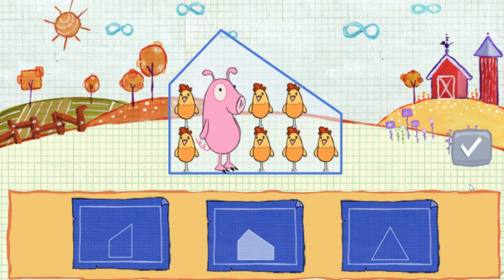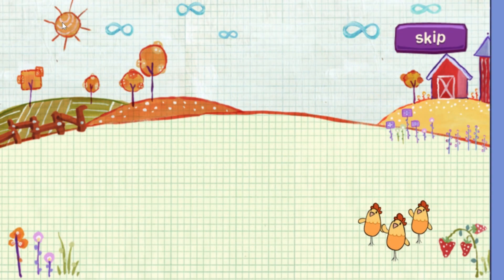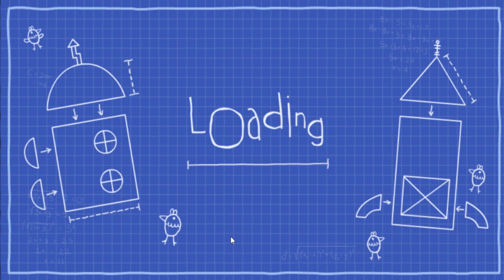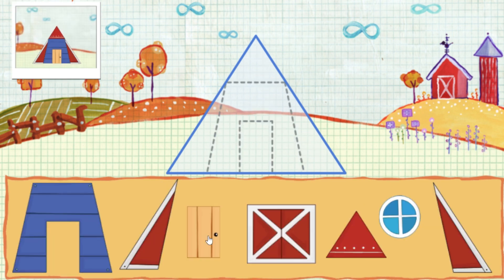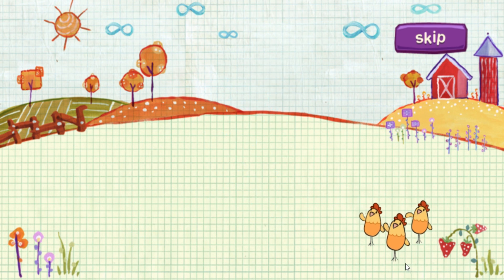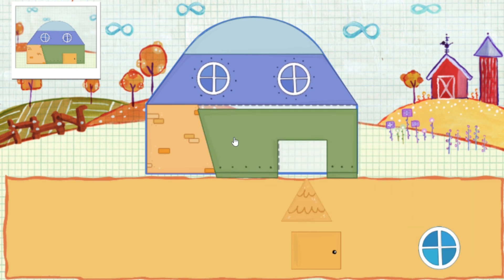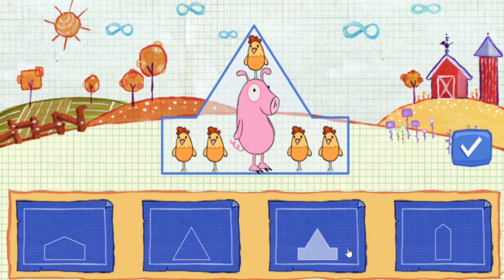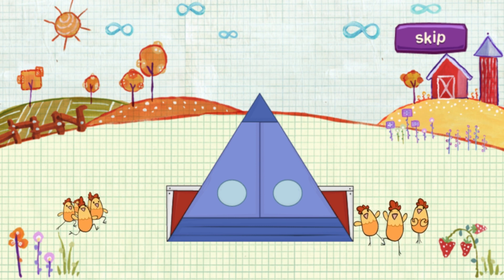Peg and Cat Chicken Blast Off - Peg + Cat Games For Kids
Peg and Cat have a small math related problem. They need help selecting the shapes to build a space rocket for their animal friends. Help them with this fun math puzzle for kids.

Kids Videos - Games For Kids YouTube channel is the best place for you children kids and toddlers to watch kid friendly games of their favorite characters like frozen Elsa and Anna, Peppa Pig, Dora The Explorer or Spiderman. All game videos are free and fun to watch!